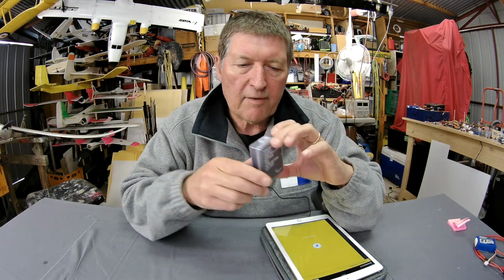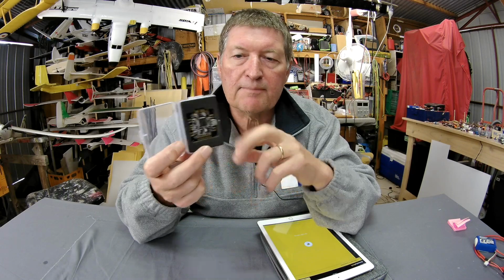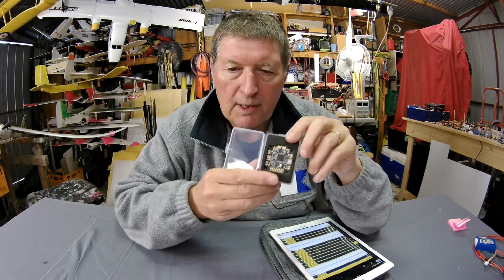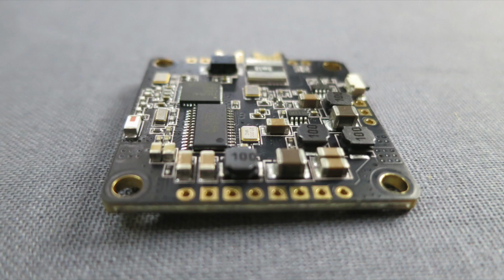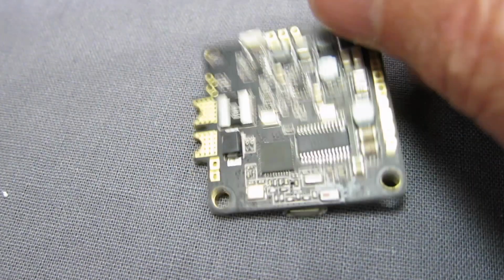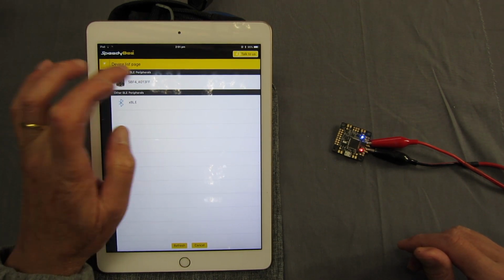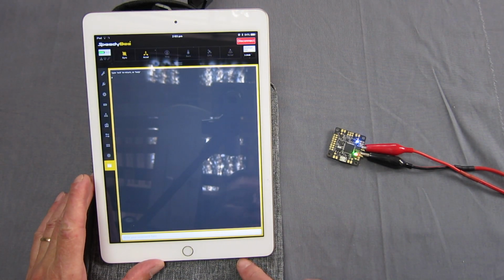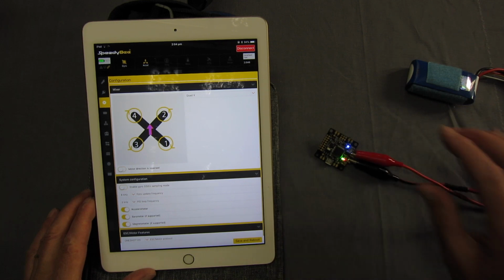Speedybee F4 AIO board with Bluetooth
Quad Flight Controller with inbuilt Bluetooth module for setup in the field using iOS or Android phones.
Specs from SpeedyBee page
MCU STM32F405
IMU MPU6000
OSD BetaFlight OSD w/ AT7456E chip
BLE Module Inner connect to UART5 for remote setting with SpeedyBee App or other similar apps
BlackBox 2MB onboard dataflash
Current Sensor 200A(Scale 302)
Power input 3s - 6s Lipo
Power output 4.5V * 1 , 3.3V * 1, 5V * 3 , 9V * 1
Cam And VTX power output Built-in LC-Filter for 5V and 9V
ESC power output 4 * VCC output
UART UART Pads * 3(UART1, UART3, UART4)
UART2 for Receiver Built in inverter of RX2 for SBUS input through SBUS pad, RX2 pad used for PPM, DSM2, DSMX, IBUS
RSSI input RSSI input solder pad
I2C Used for external GPS, Barometer module
Buzzer Buz- and 5V pad used for 5V Buzzer
ESC signal s1 - s7
LED pin Used for WS2812 LED
Boot button Used to easy enter DFU mode
Weight ≈8.8g
Dimension 36*39*7mm